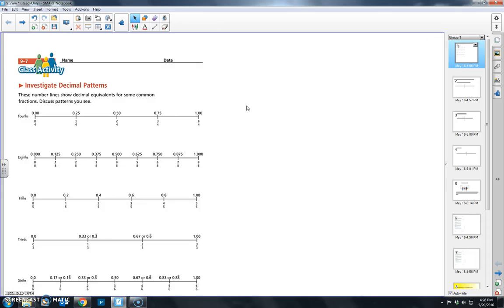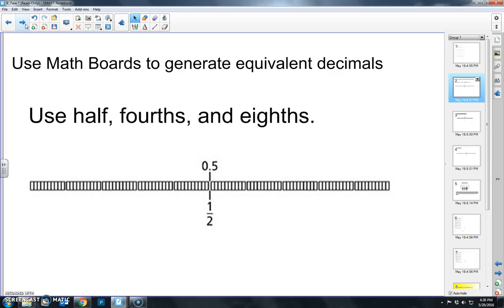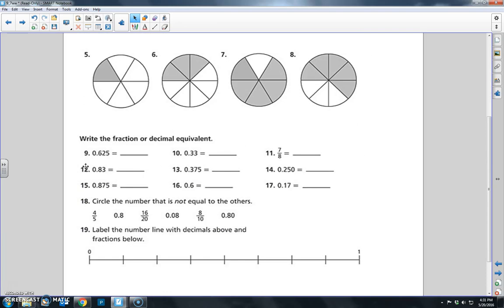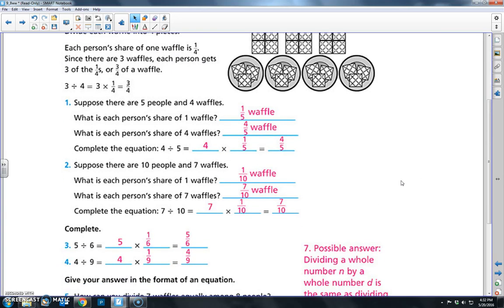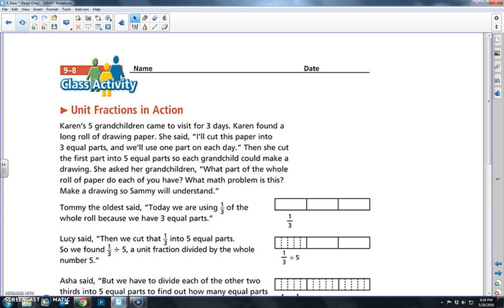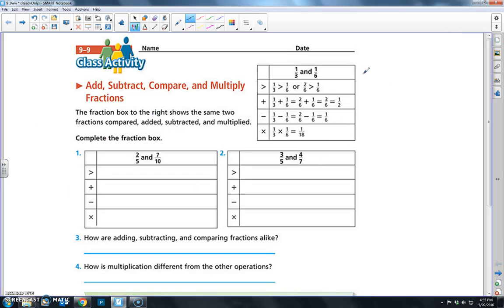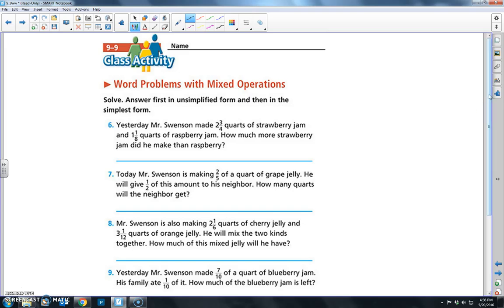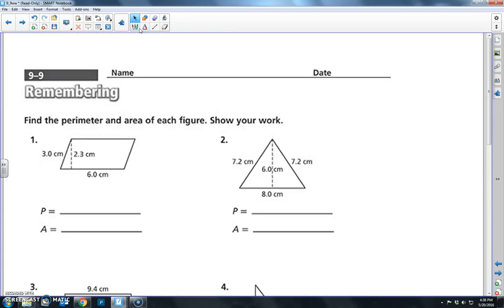Lesson 9 7 9 9